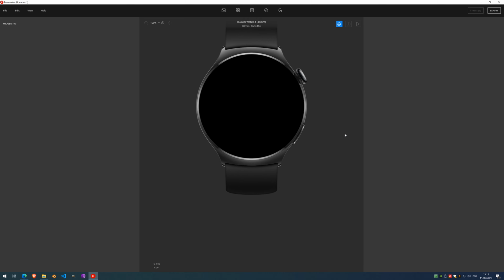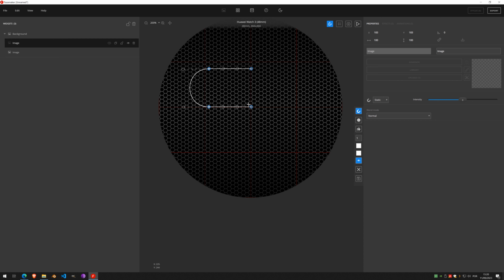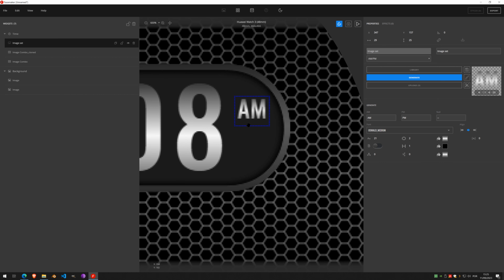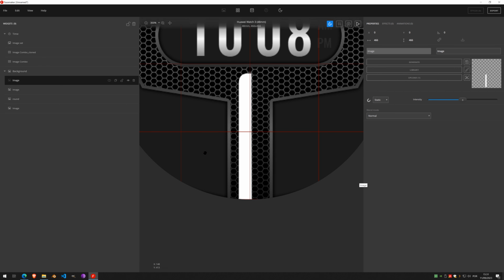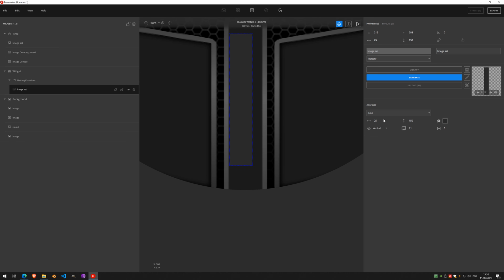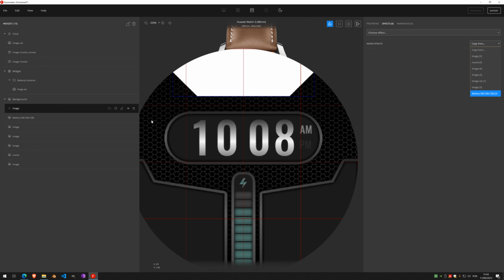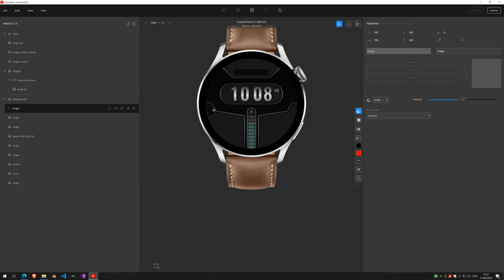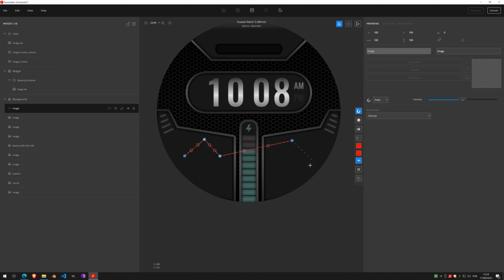How to use the Vector Draw Tool to create a watch face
Welcome to another Facemaker Video Tutorial!

In this video I explain how to use the vector draw tool to create graphics for your watch face.
Proudly, no other software has this or comes close to this.

You can actually create just about anything you want using this tool.
And while it is still basic, it already allows you to create complex watch faces, as you can witness by watching my earlier videos.

These are the available key shortcuts:
- Ctrl = 45 degrees line snapping;
- Alt = Line preview;
- Ctrl + Alt + mouse click, over a control point = Delete;

Ctrl + Alt when not hovering a control point will allow you to preview and snap at the same time. When hovering a control point allows you to delete it, as explained above.

It's a lot of fun to play with these tools and you can also use them to prototype something and then export it into another software, by using the "Save to disk" option.
So enjoy and have fun creating!

Supported operating systems: Windows 7/8/10/11, Linux (MacOS only on Parallels or VM).

There are two available versions:
- Premium (20EUR)
- Professional (50EUR)

Regards,

Nuno